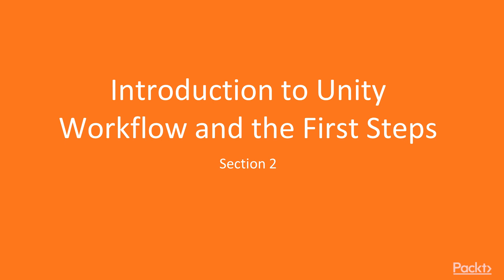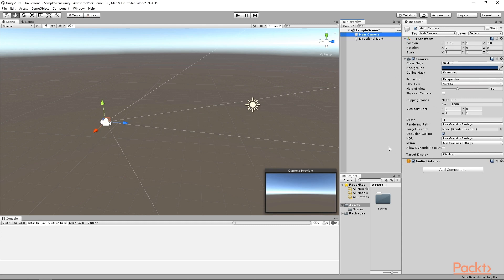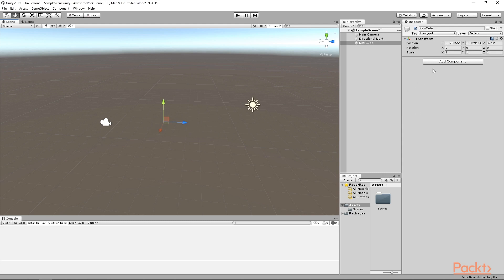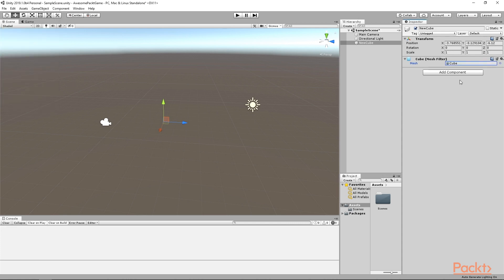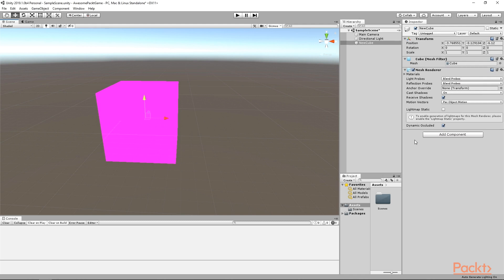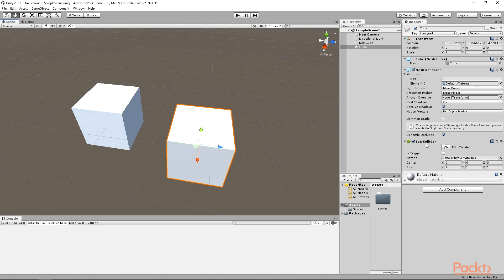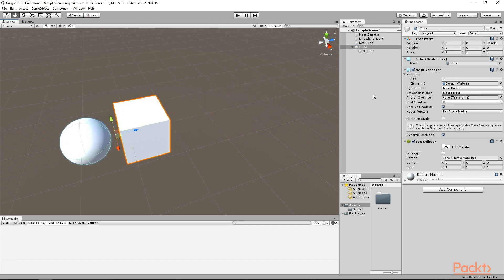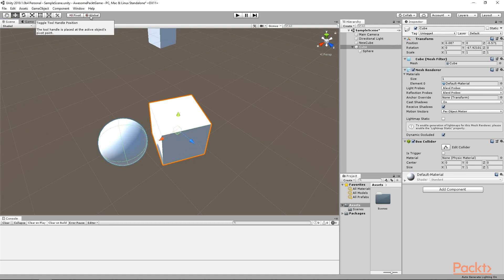Unity Game Development in 4 hours: Creating Game Objects and Components|packtpub.com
This video tutorial has been taken from Unity Game Development in 4 hours. You can learn more and buy the full video course